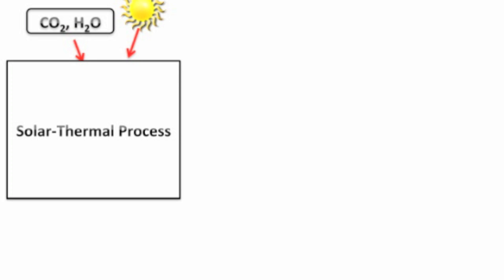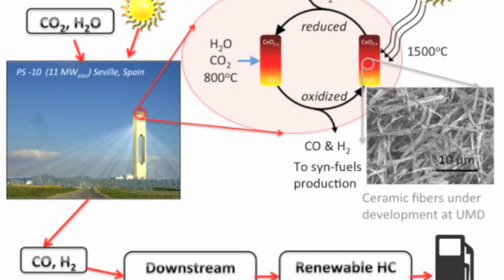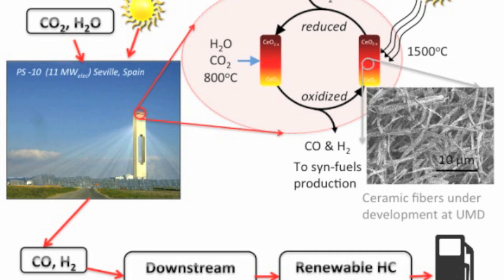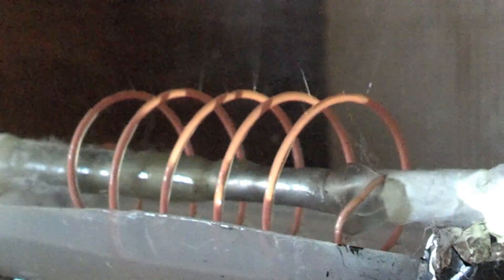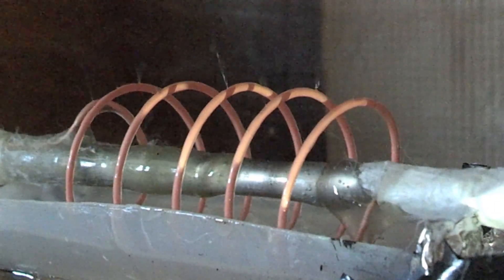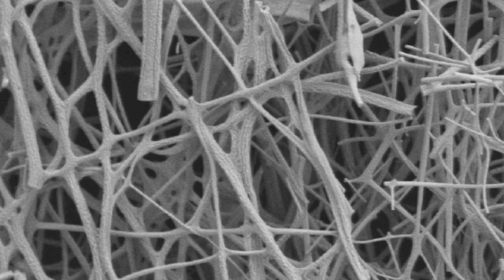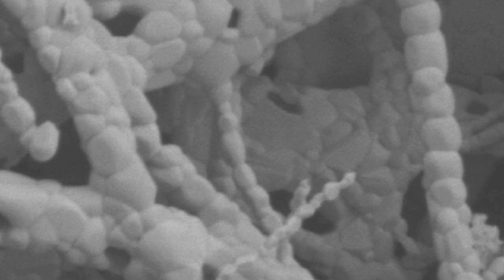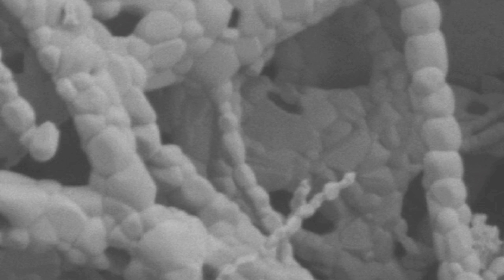Electro-spun Fibers for Solar Thermal Processes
Will Gibbons, recipient of the 2013 John and Maureen Hendricks Charitable Foundation Energy Research Fellowship, provides an overview and project update for his work on materials for fuel production using solar thermal processes.